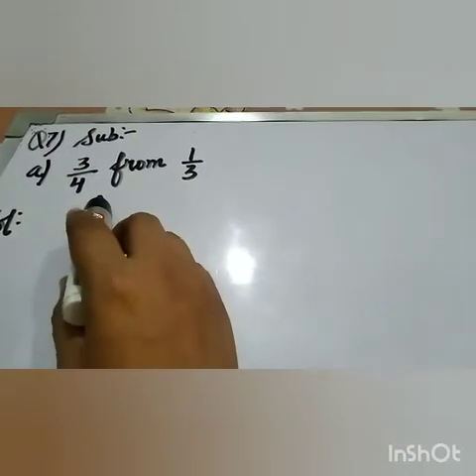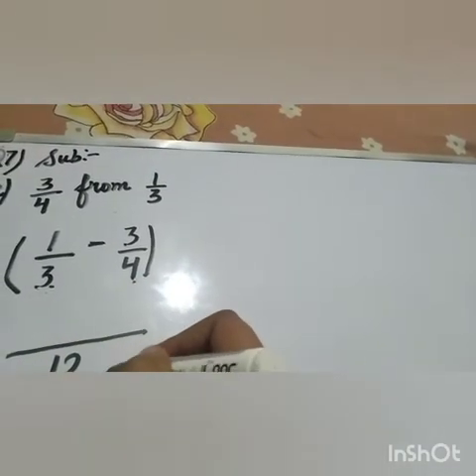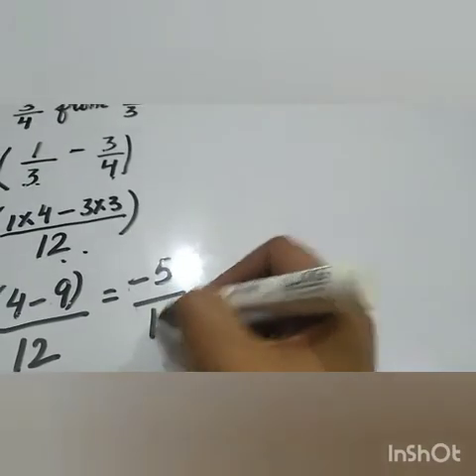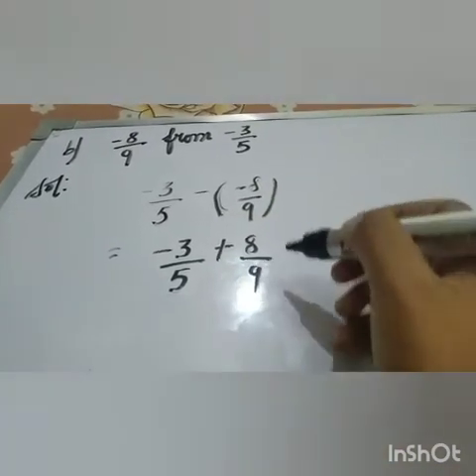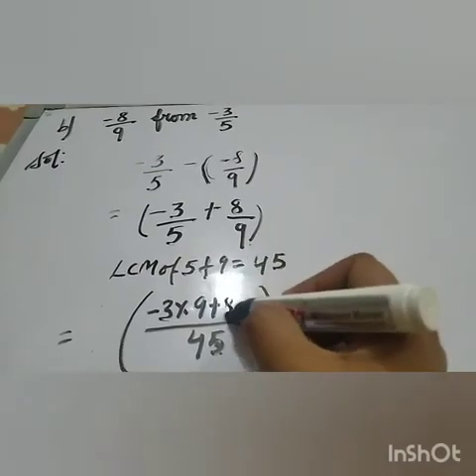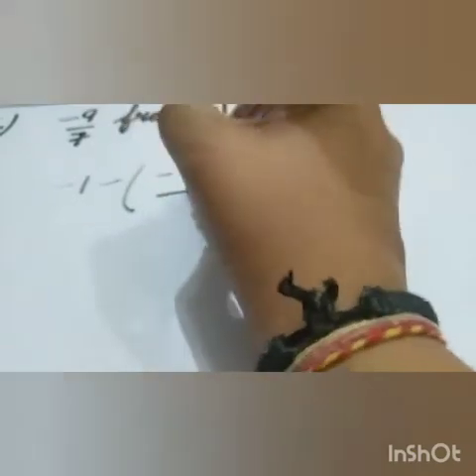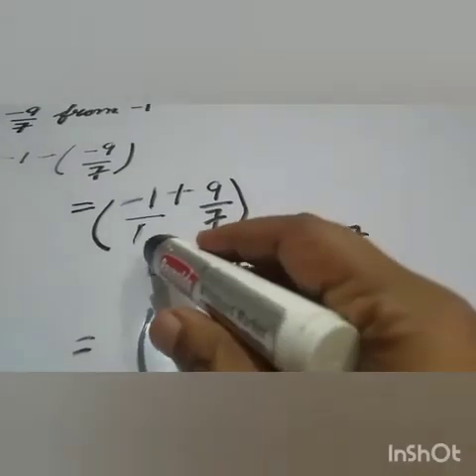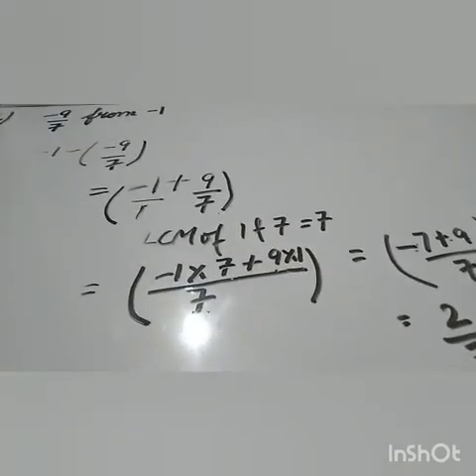Rs Aggarwal ex 1c Q-7 Class 8